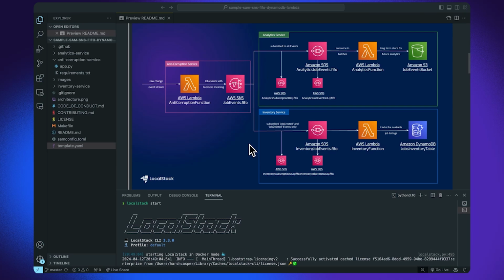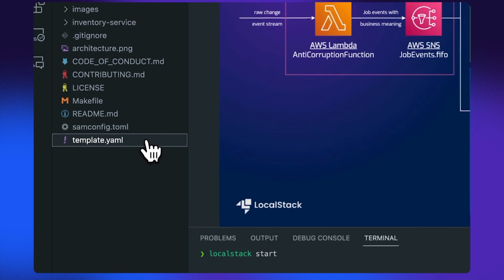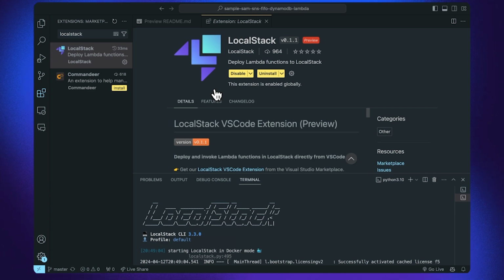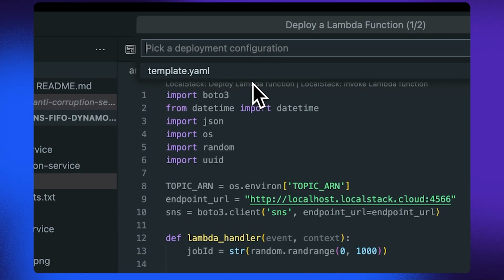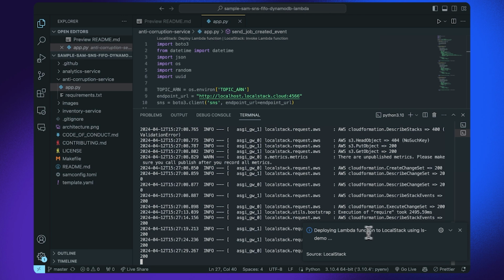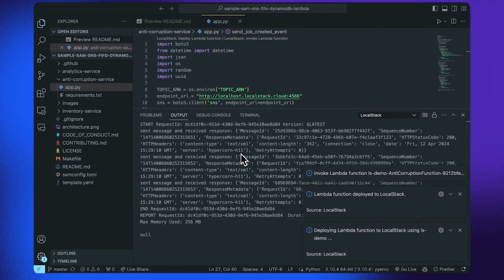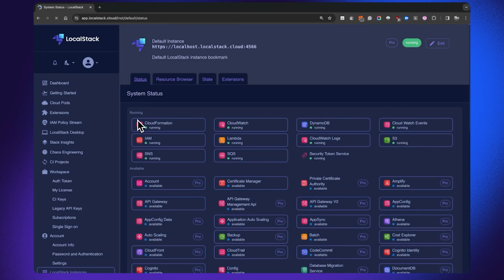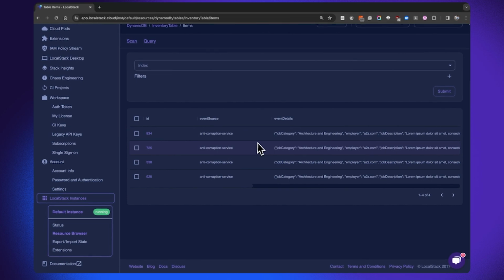Deploy and invoke Lambda functions in LocalStack using VS Code Extension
LocalStack is a cloud service emulator designed for local development and testing of cloud applications. With LocalStack's Lambda emulation, you can deploy and invoke Lambda functions locally.

In the past year, we introduced the LocalStack VS Code Extension, enabling you to deploy and invoke Lambda functions directly from your code editor. This video provides a step-by-step guide on setting up the LocalStack VS Code Extension, utilizing a sample application deployed through the Serverless Application Model (SAM). Furthermore, we will delve into the process of viewing and managing locally created resources through the LocalStack Resource Browser.

## Resources

## Chapters

0:00 Introduction
0:53 Target Architecture Overview
2:38 Installing the LocalStack VS Code Extension
3:34 Deploying the Lambda Function
6:40 Invoking the Lambda Function
8:04 Inspecting Local Resources with the Resource Browser
10:00 Conclusion